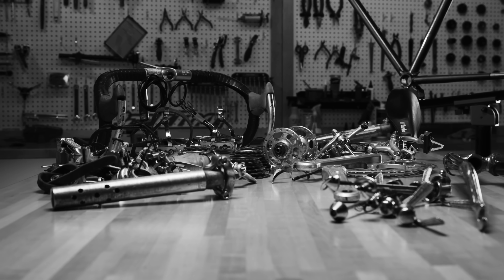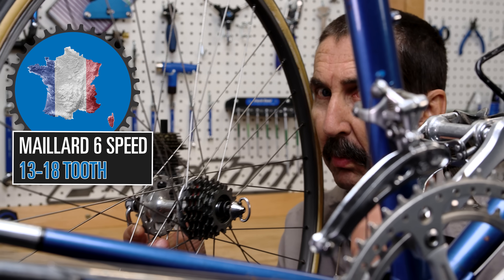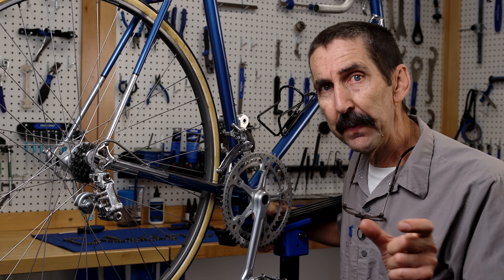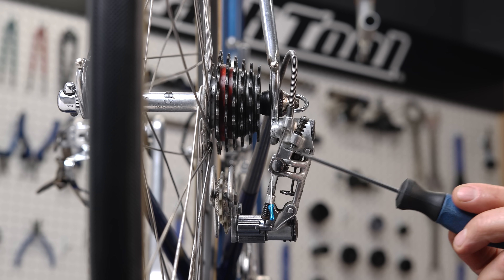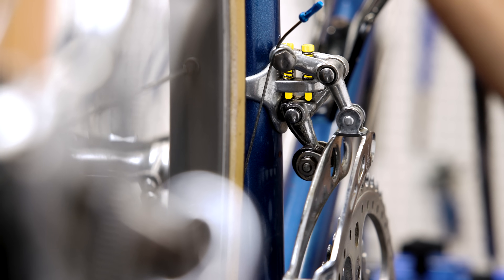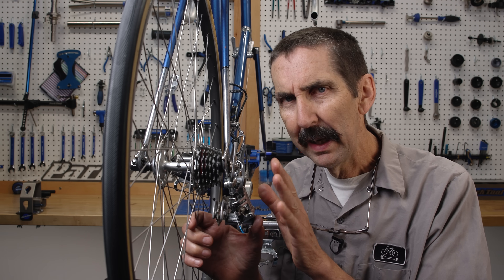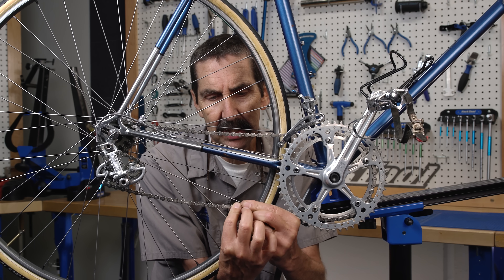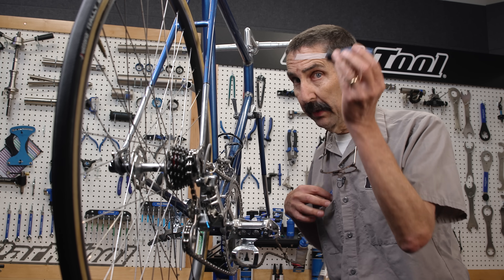What Can Old Friction Shifters Teach Us? | Tech Tuesday #225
Learn something new from something old. That's been Calvin's mantra as he rebuilds the old Paramount race bike. In the case of this week's Tech Tuesday, it's the old friction shifter system showing us the basic concepts that all modern shifting systems use.